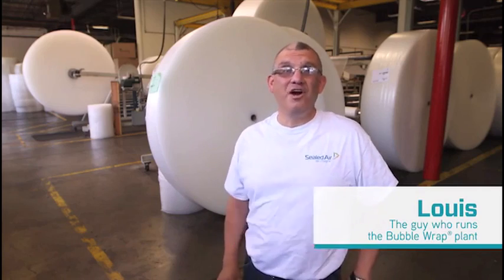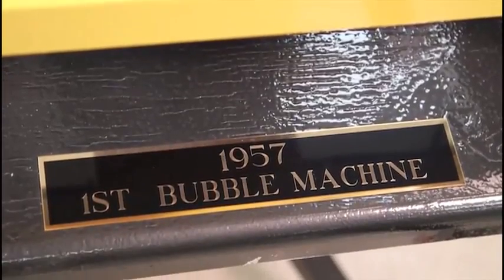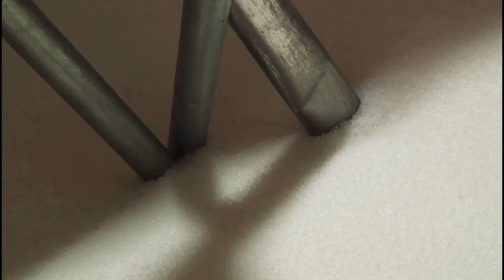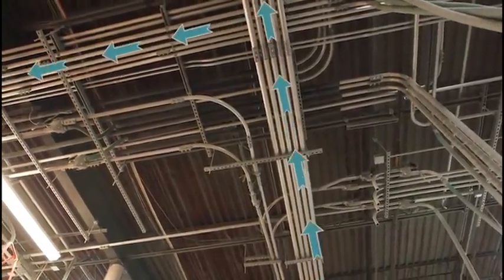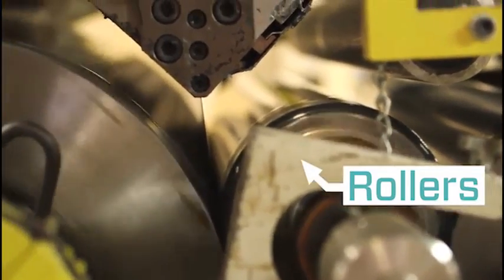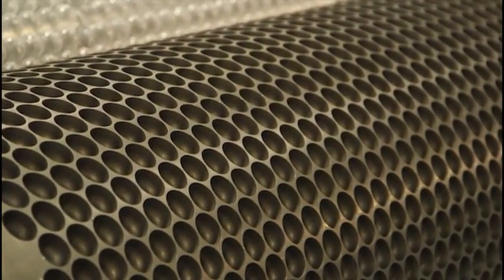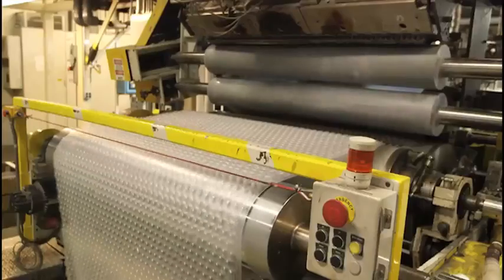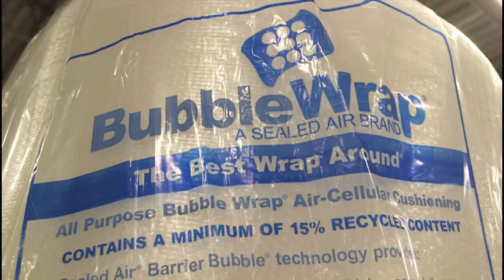How Bubble Wrap Is Made by Sealed Air in the USA - Protective Packaging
Bubble wrap is by the most extensively used protective packaging product used today inside a cardboard carton. Bubble wrap offers protection to items during transport and can be used to wrap virtually any product. Sealed Air were the first to manufacture bubble wrap and still today is the best bubble wrap on the market in Australia.
Available in a range of sized rolls and used to create bubble bags and mailers.
Follow this link to look at the range of bubble products supplied by Get Packed.